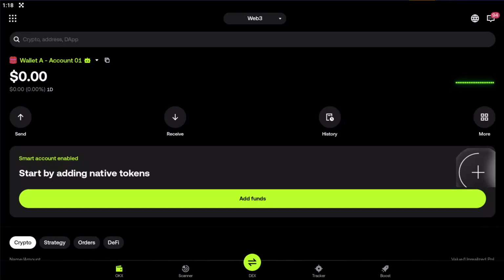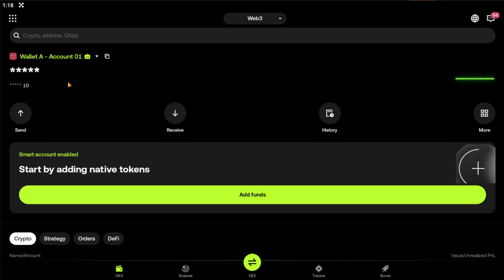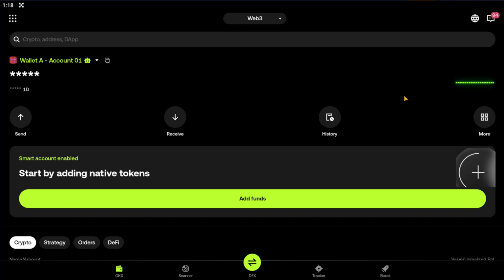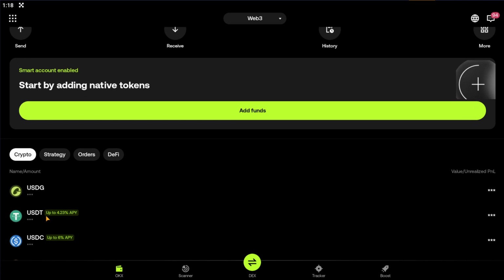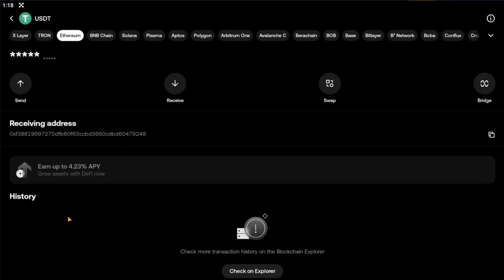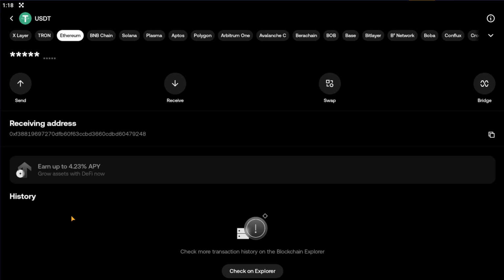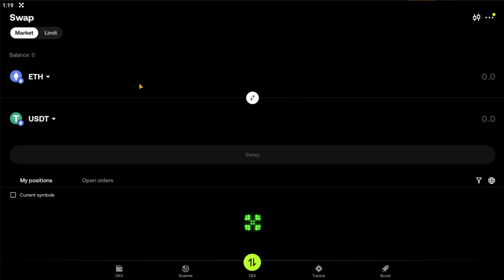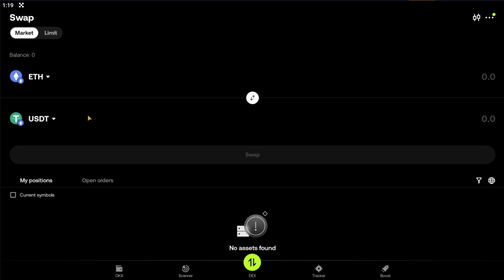How to send USDT from OKX wallet to OKX exchange[FULL GUIDE]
In today's Video we cover, How to send USDT from OKX wallet to OKX exchange